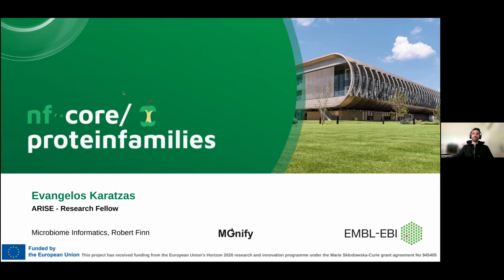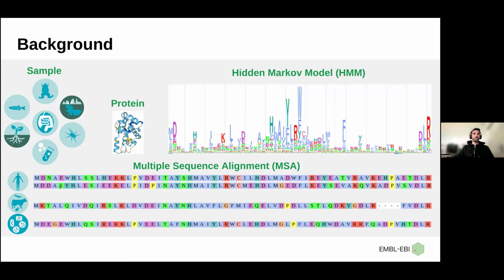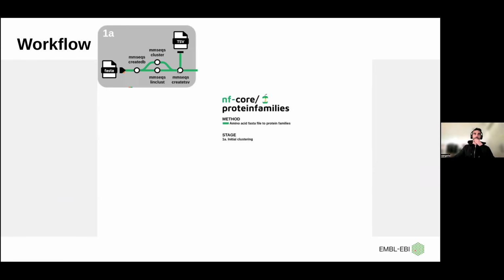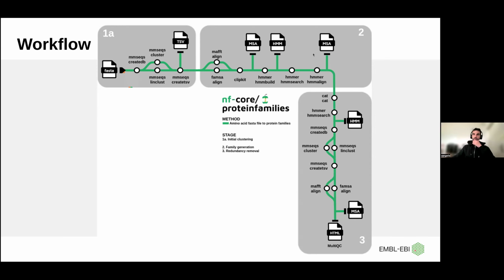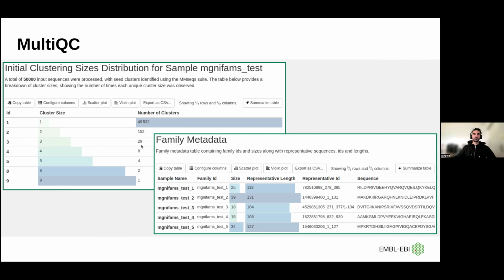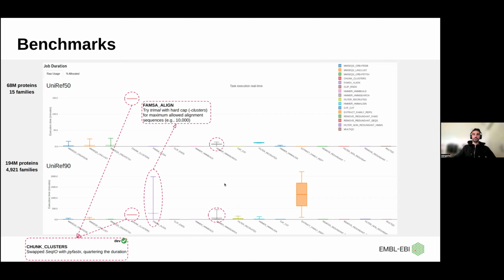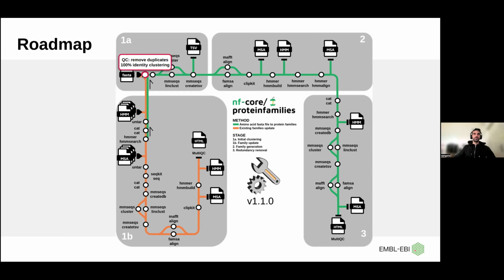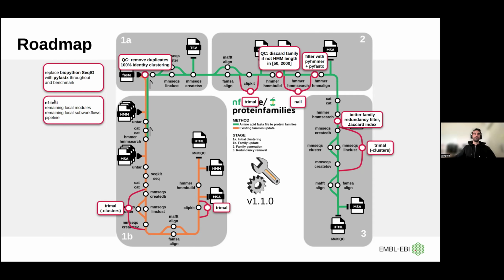nf-core/bytesize: nf-core/proteinfamilies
In this week’s bytesize talk, Evangelos is introducing the nf-core pipeline nf-core/proteinfamilies.

The nf-core/proteinfamilies pipeline generates protein families from amino acid sequences and/or updates existing families with new sequences. It takes a protein fasta file as input, clusters the sequences and then generates protein family Hiden Markov Models (HMMs) along with their multiple sequence alignments (MSAs). Optionally, paths to existing family HMMs and MSAs can be given in order to update with new sequences in case of matching hits.